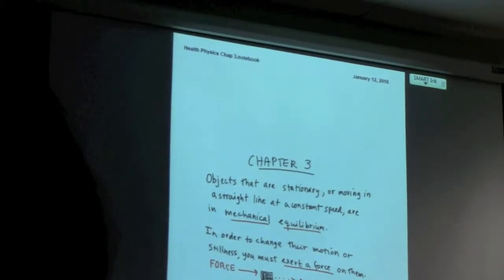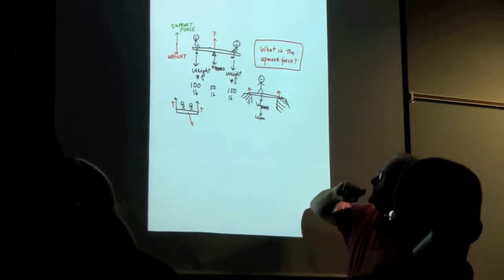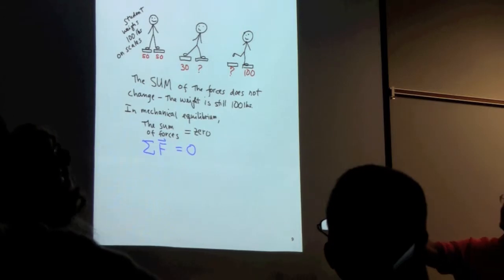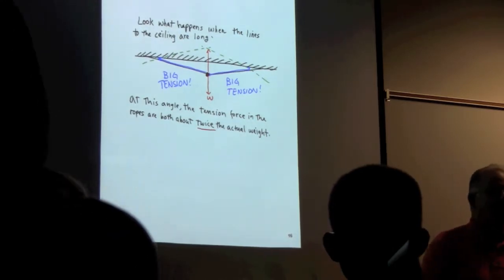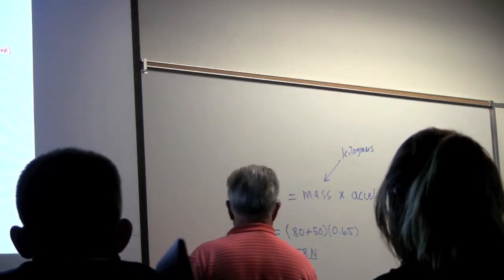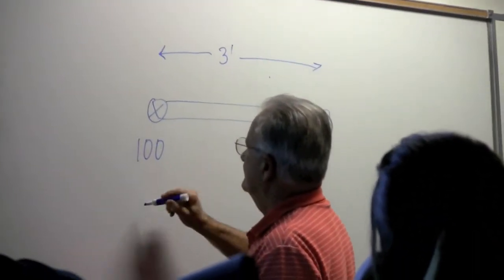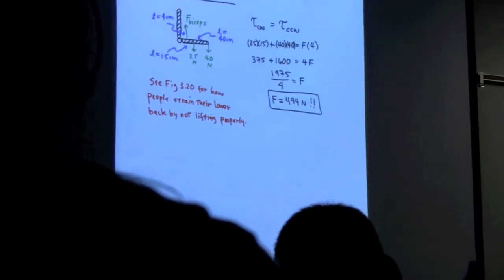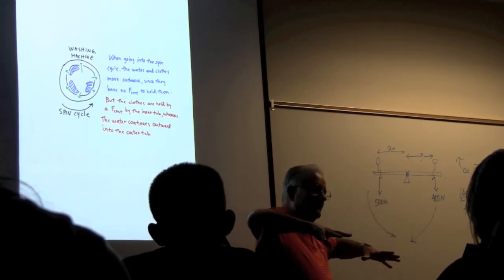Chap 3 Physics